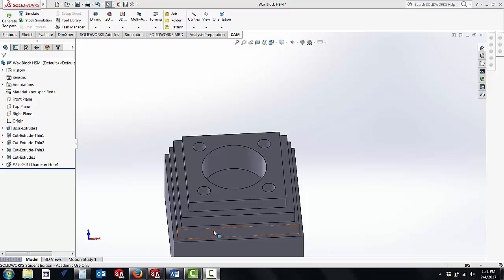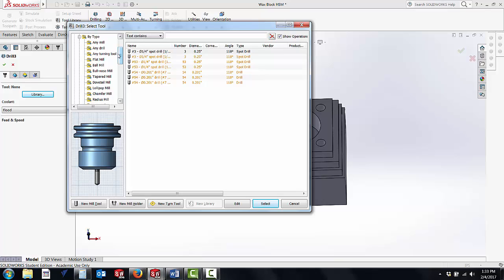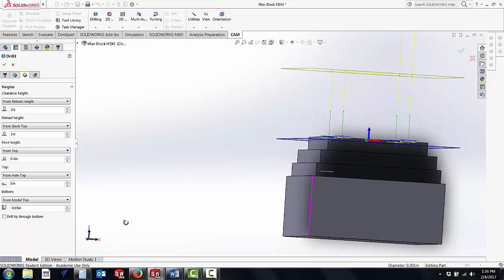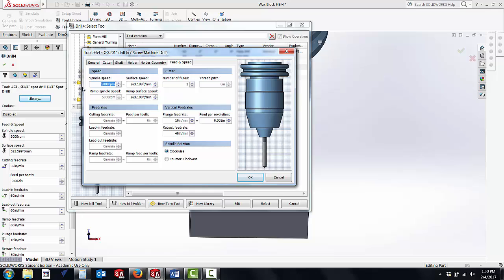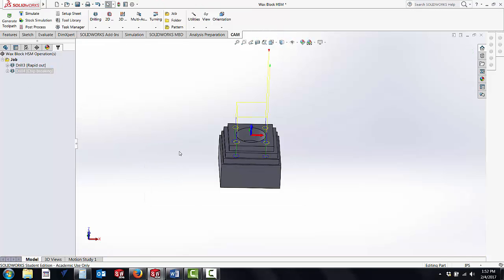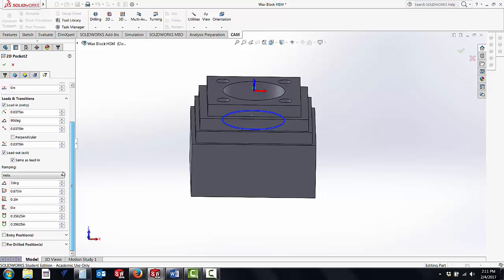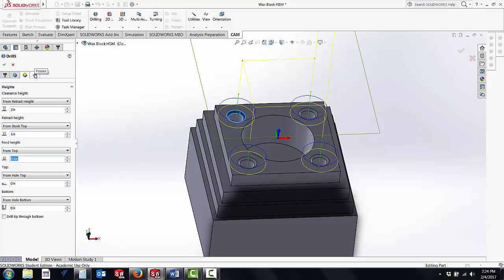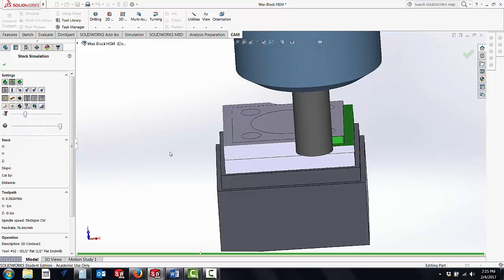HSMWorks-Wax Block Lab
Wax Block HSMWorks Lab Assignment Demo
Tools used:
#51 Height Probe
#52 1/2" Endmill 4 flute Carbide
#53 1/4" 118 degree spot drill
#54 #7 118 degree machine drill (stubby)
#55 3/8" Endmill 3 flute Carbide
#56 1/2" 90 degree spot drill